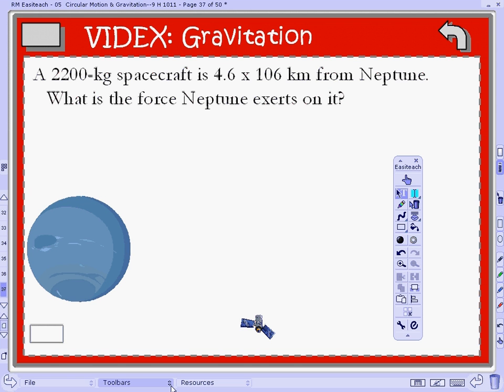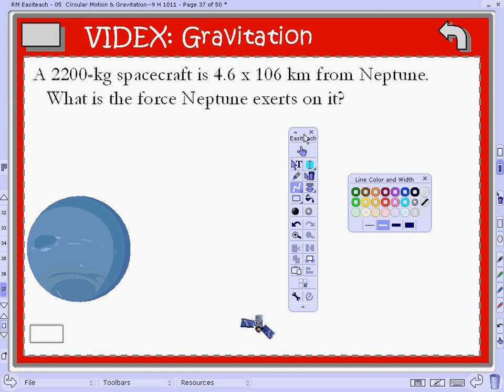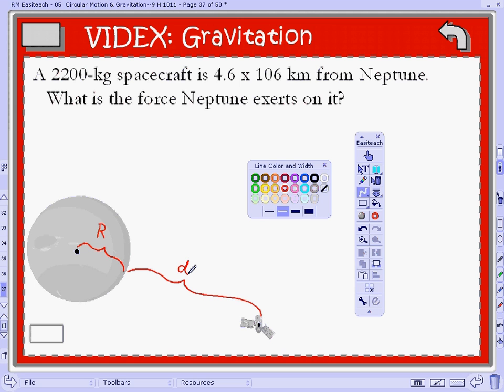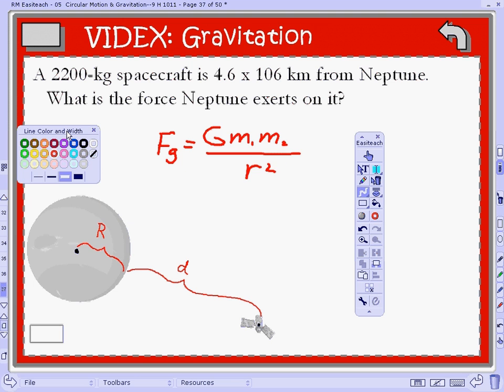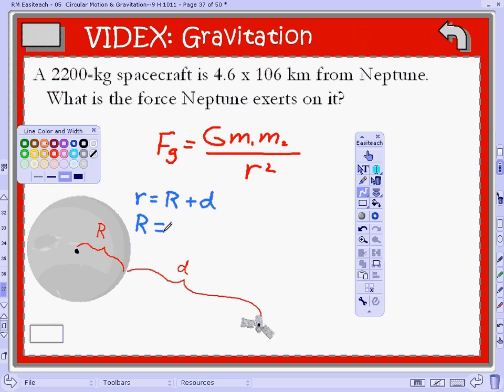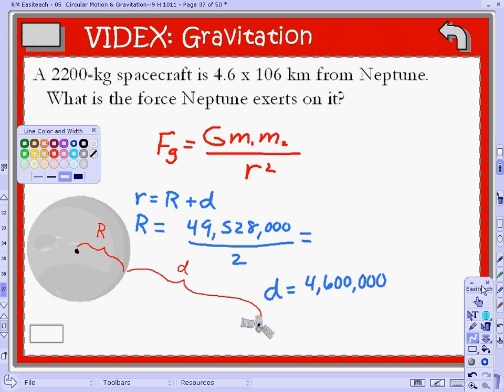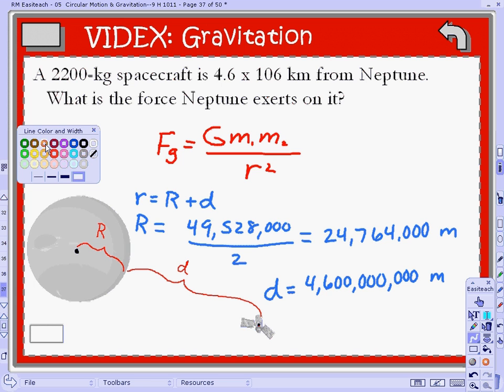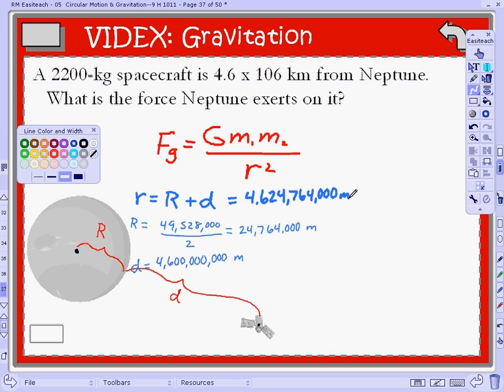VIDEX: Gravitational Force--9 H